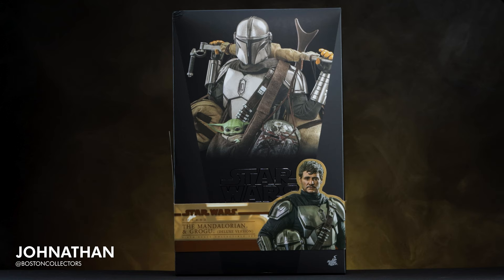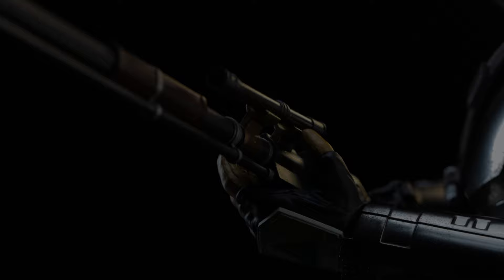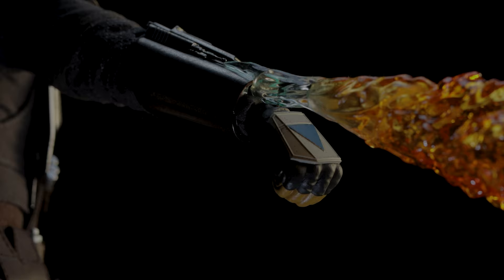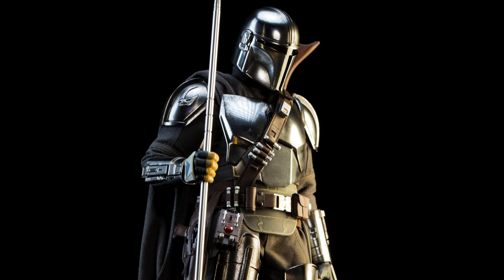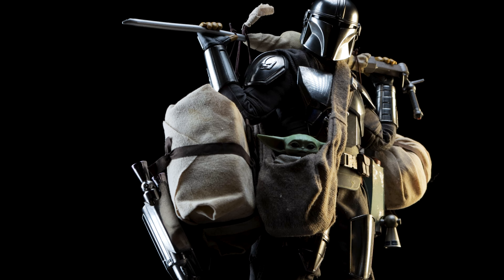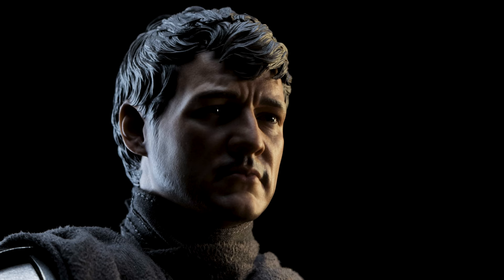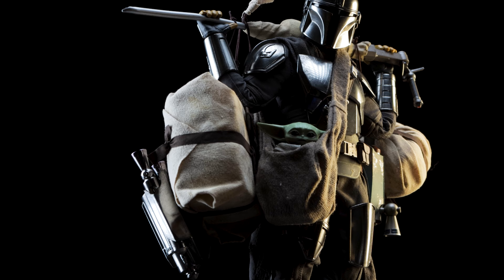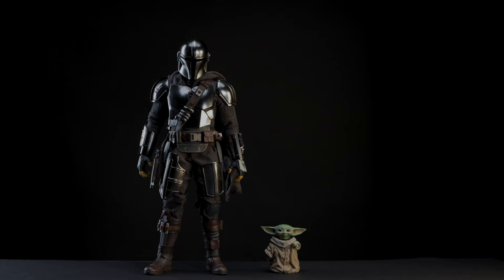Unboxing & Review: Hot Toys The Mandalorian & Grogu Deluxe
The Mandalorian: Mandalorian & Grogu Deluxe (Preorder) TMS052 -

00:00 - Cinematic Intro
00:50 - Art Box
01:57 - Figure Preview
02:16 - Accessories
18:29 - Figure Helmet
20:22 - Figure Portrait
23:47 - Figure Overview
26:18 - Figure Comparisons
27:18 - Closing/Ending